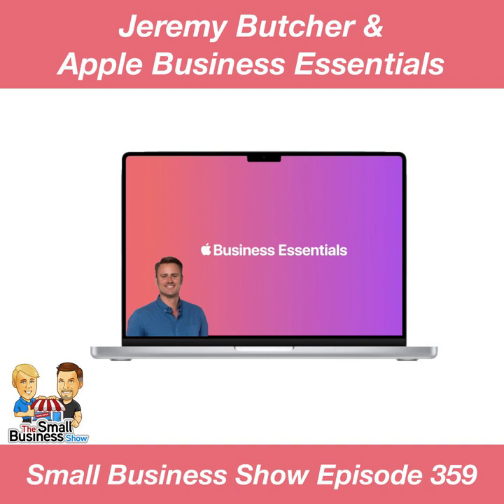Small Business Show 359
Chapters:
00:00:00 Small Business Show #359 for Wednesday, December 22, 2021
00:01:09 Apple’s Jeremy Butcher Talks Apple Business Essentials
00:15:09 SPONSOR: Shopify – For anyone to sell anywhere, Shopify is giving you a fourteen-day trial and full access to Shopify’s entre suite of features. Visit Shopify.com/sbs to get yours!
00:17:17 Digging Back into Apple Business Essentials
00:32:05 SBS 359 Outtro